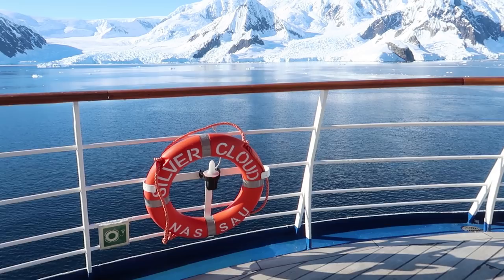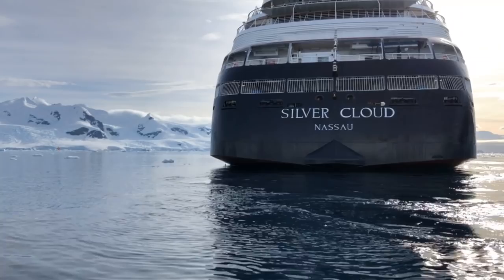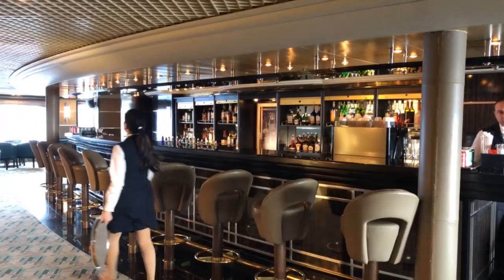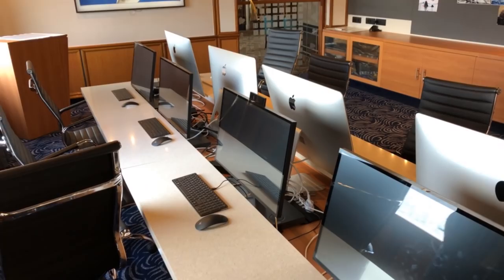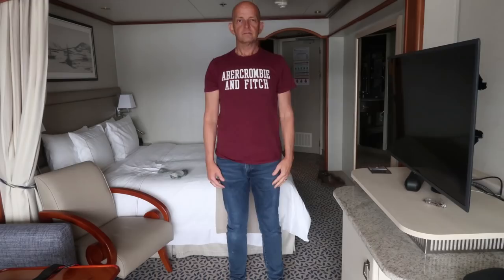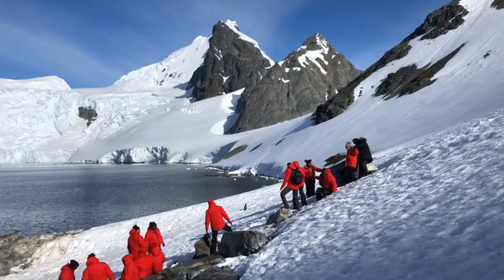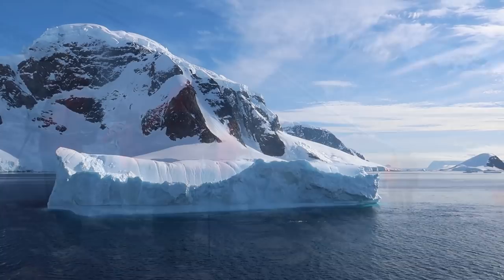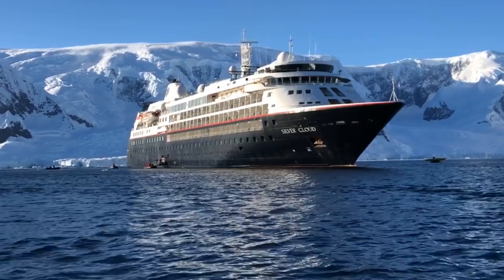Silversea Expedition Cruises.4 Key Watch-Outs And Must-Knows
Discover the most important watch-outs and things you need to know about Silversea Expeditions before you cruise on an expedition cruise with them. Expedition cruises are costly and you need to make sure, before spending a lot of money on one, if Silversea Cruises is right for your expedition cruising vacation. Be it the Arctic, Antartica, Galapagos or some other part of the world. In this I explore things like who and what Silversea Expeditions is, what they do better, the same or worse than other expedition cruise lines and who Silversea Expedition cruises are most suited for (and who not).

* Canon D70 - USA UK
* Canon 24mm Lens - USA UK
* Sony RX100 V - USA Amazon UK
* DJI Osmo Pocket - USA UK
* Rode VideoMicPro Microphone - USA UK
* Manfrotto BeFree Travel Tripod - USA UK
* Joby Gorilla Pod - USA UK
* GoPro Hero 5 - USA UK
* DJI Mobile 2 Gimbal - USA UK
* Zhiyun Crane M